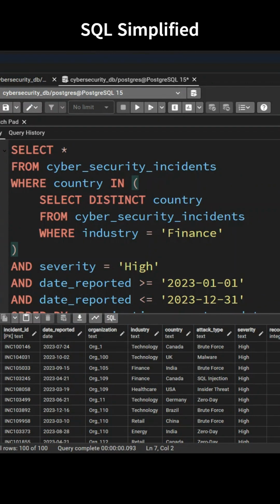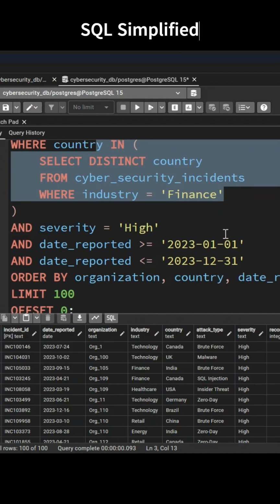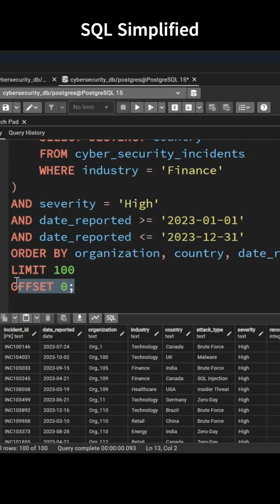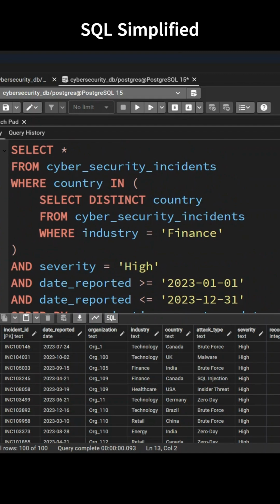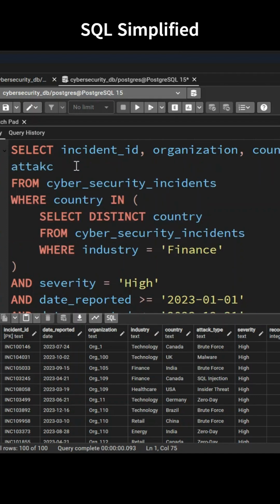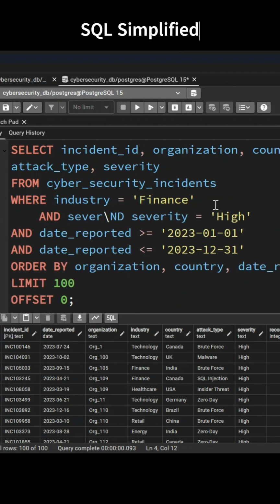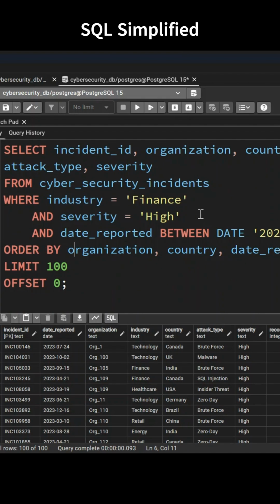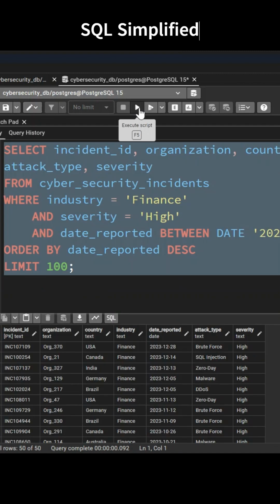Performance Tuning in SQL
Fixing Bad SQL: Learn How to Spot and Improve Poorly Written Queries 🔧

Have you ever looked at an old SQL query and cringed at your past coding choices? Or stumbled upon someone else's query and instantly thought, "This can definitely be improved..." You're not alone!

In this video, we take a poorly written SQL query and break it down line by line. You’ll learn:

✅ How to identify bad SQL practices
✅ Why certain structures slow down your queries
✅ Step-by-step improvements that boost performance
✅ How to rewrite the same query the right way
✅ Real-world tips for writing clean, efficient SQL